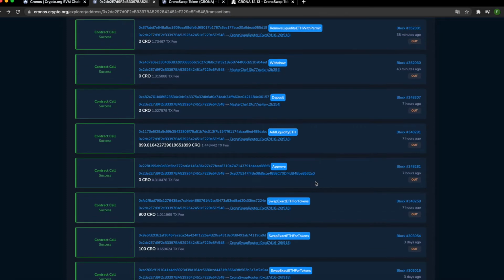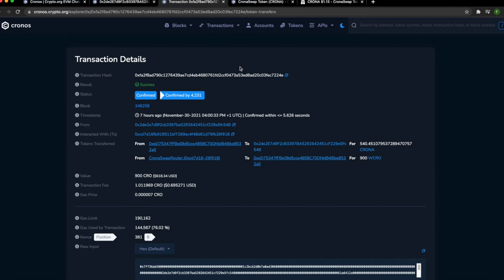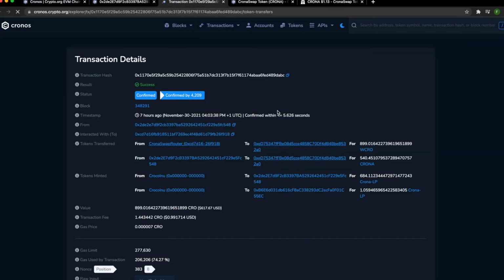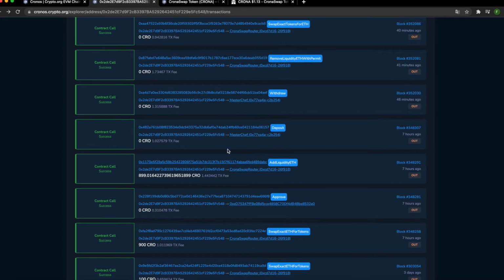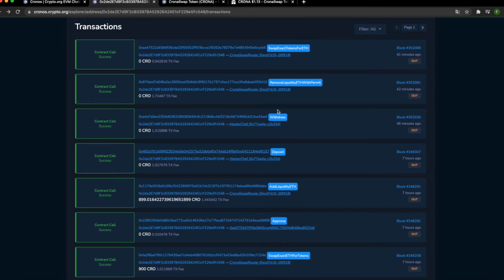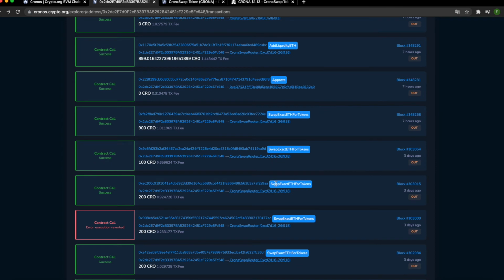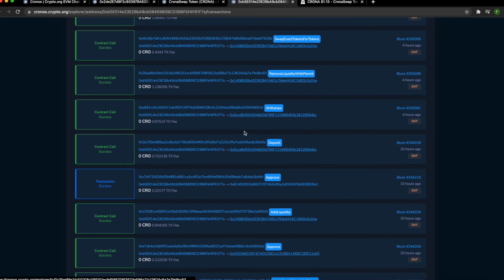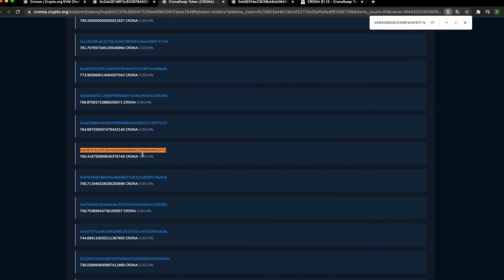How to use Cronos Explorer - Tutorial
Tutorial on how to use the cronos explorer

Discord.gg/CronosMeta
Twitter.com/CronosMeta